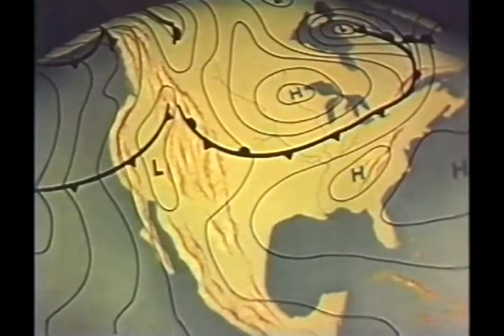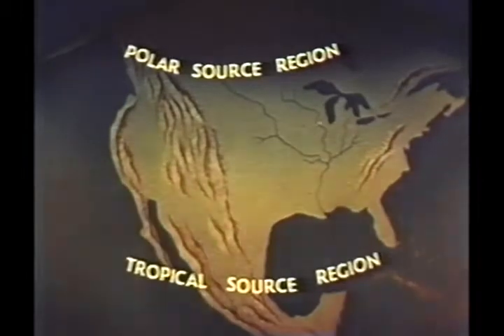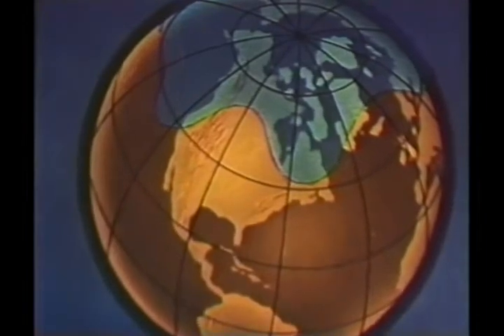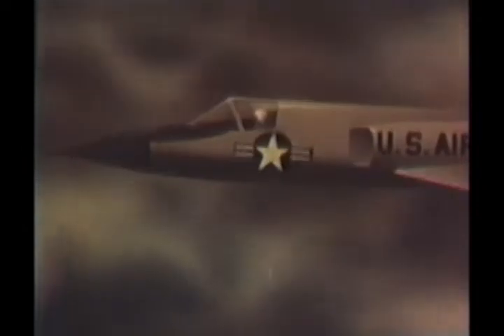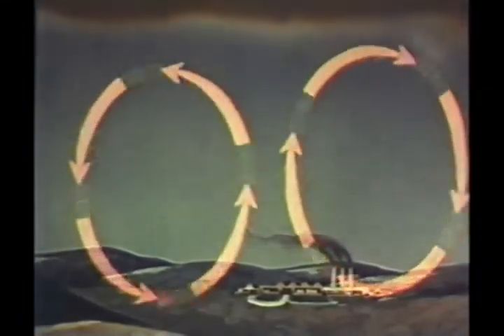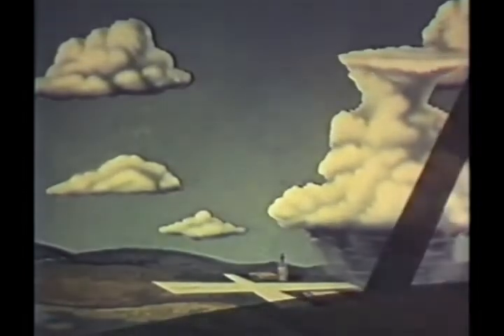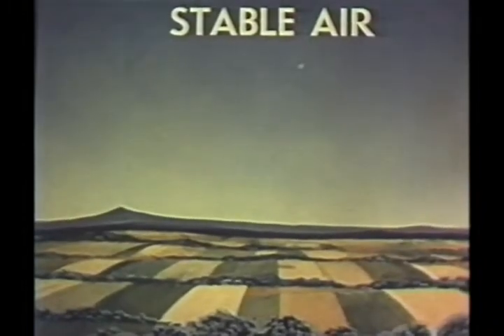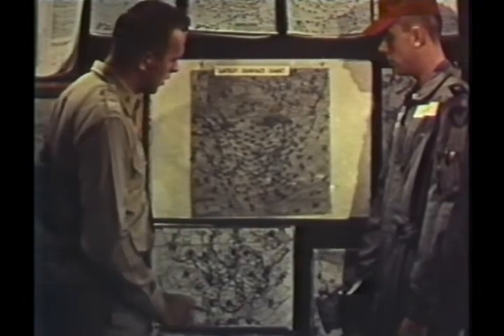Air Masses and Fronts - FAA video Private/Instrument/Commercial Pilot training 1974